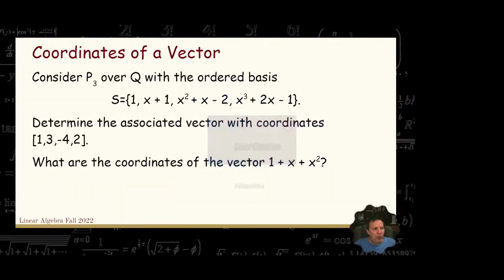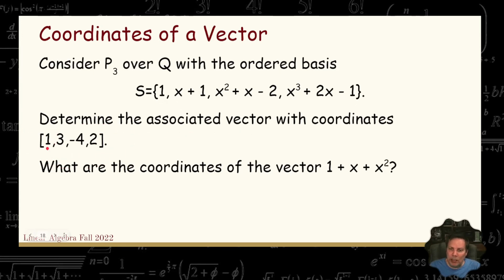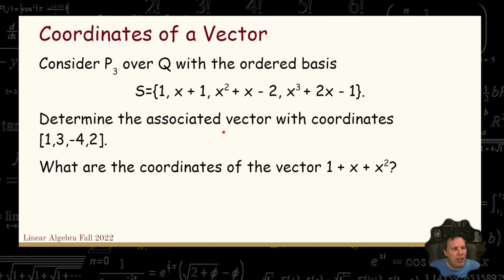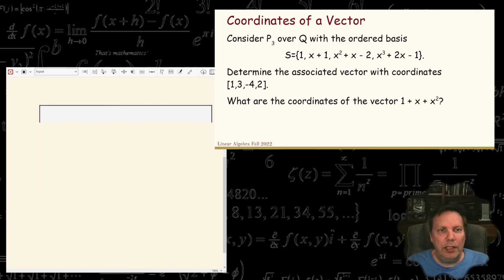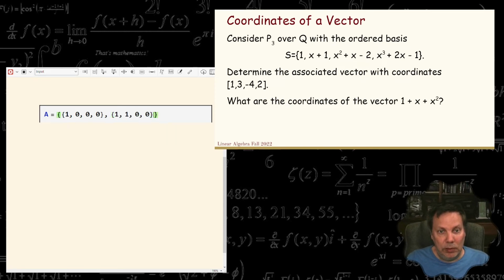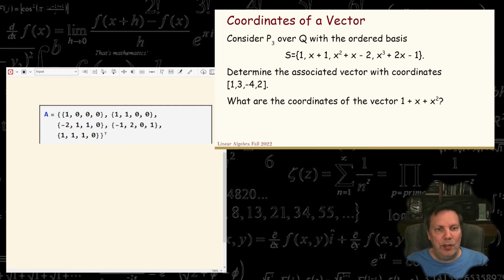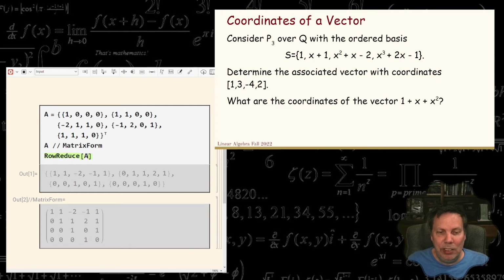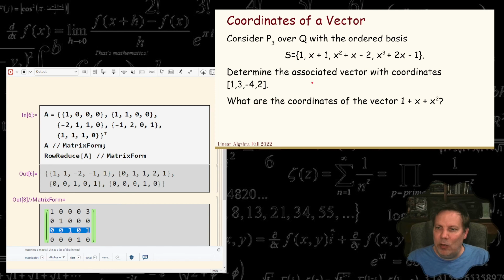Coordinates using a Basis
In this short video, we compute the coordinates of a vector given a basis.